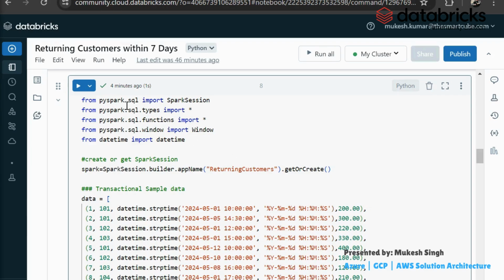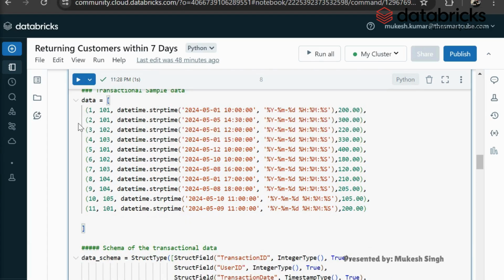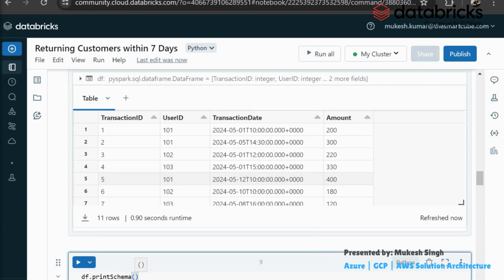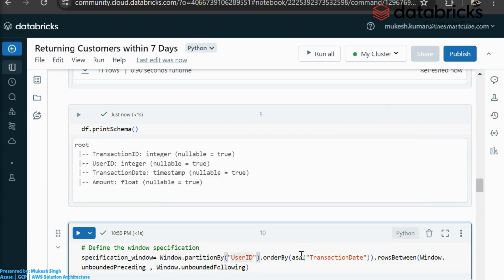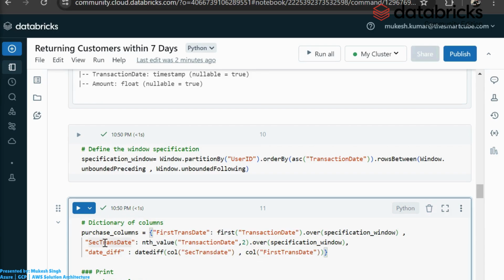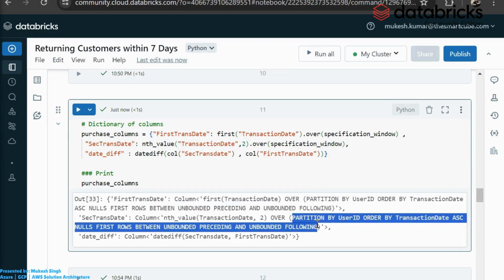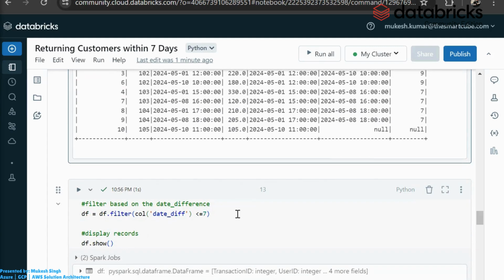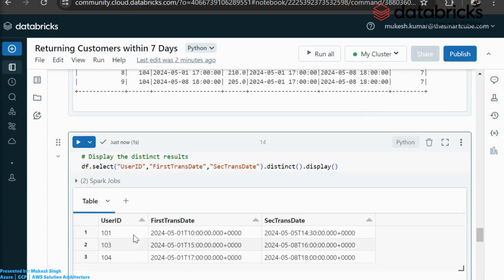DataBricks — How to Find out Returning Customers within 7 days in PySpark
In this tutorial, you will learn "How to Find out Returning Customers within 7 days in Dataframe By Using PySpark" in DataBricks. For this I used PySpark runtime.

Data integrity refers to the quality, consistency, and reliability of data throughout its life cycle. Data engineering pipelines are methods and structures that collect, transform, store, and analyse data from many sources.

If you are working as a PySpark developer, data engineer, data analyst, or data scientist for any organisation requires you to be familiar with dataframes because data manipulation is the act of transforming, cleansing, and organising raw data into a format that can be used for analysis and decision making.

Requested Task - You are given transaction Dataset where we need to identify returning active customers.
🚀Only those returning active customers Or users
🚀Who made a transaction within 7 days of their first purchase.

Data Cleansing OR Data Scrubbing Process
🚀Significantly impacts the quality,
🚀Efficiency,
🚀Effectiveness of data utilization,
🚀Ensuring data is accurate,
🚀Consistent, and Compliant,
🚀Facilitating a unified view of the information,
🚀Enhancing overall data interoperability,
🚀Foundation for Robust Data Analytics and
🚀Root for Reliable Decision-Making

0:00 Introduction
0:29 Import PySpark Libraries and Compute Cluster